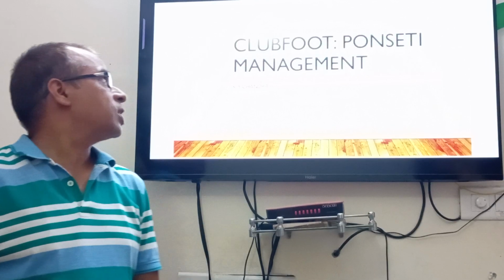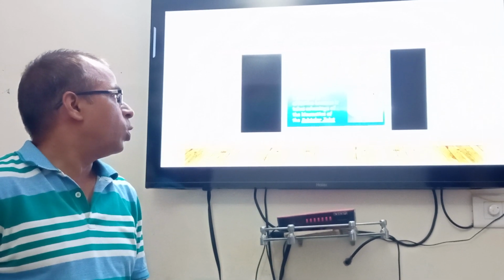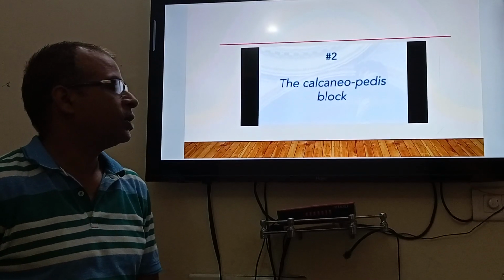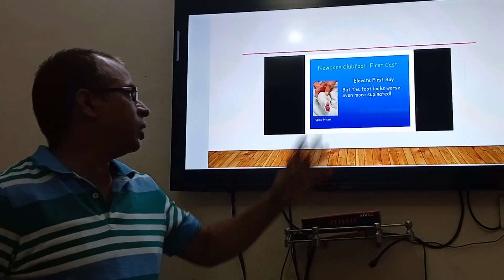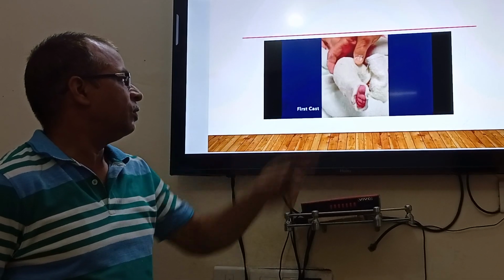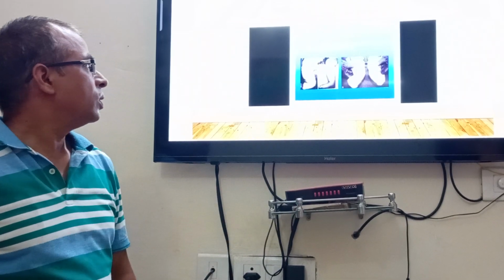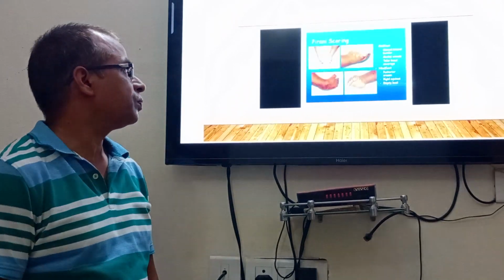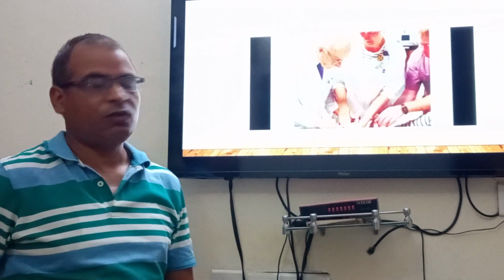CLUBFOOT (CTEV) :PONSETI MANAGEMENT